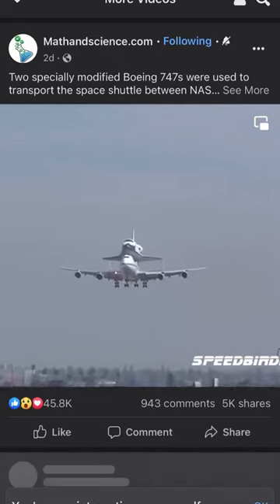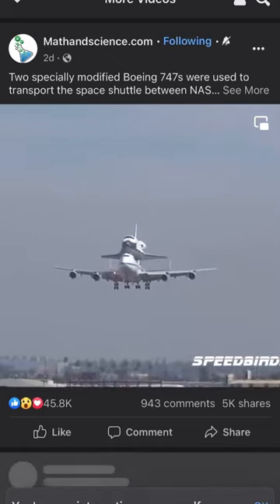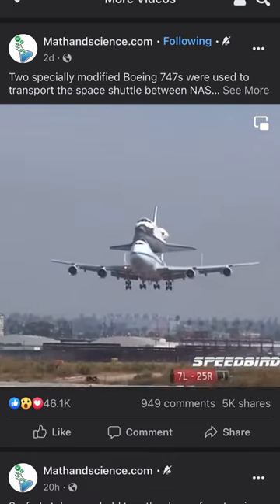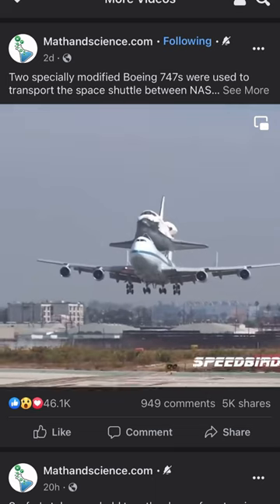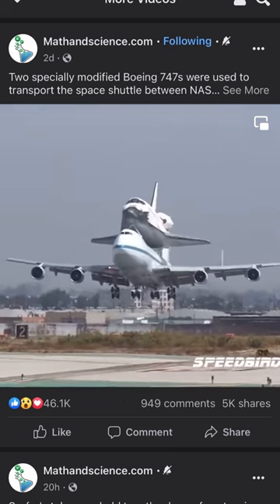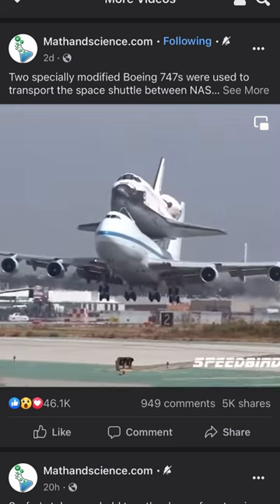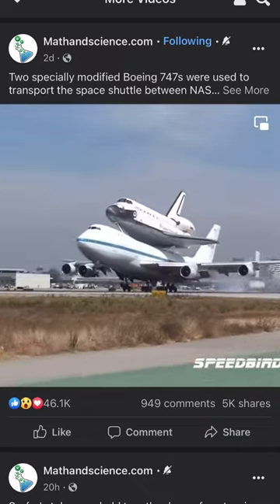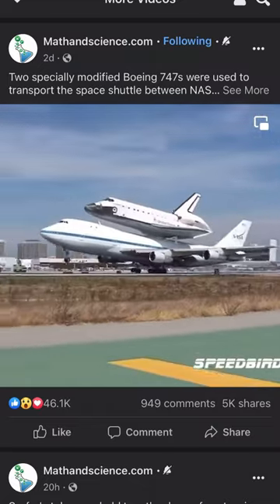747 Carries the space shuttle!